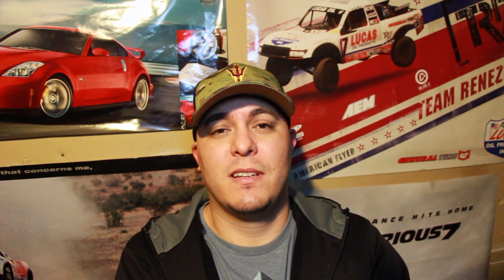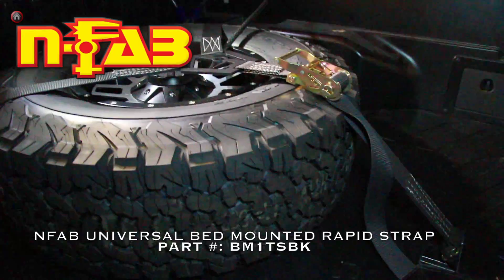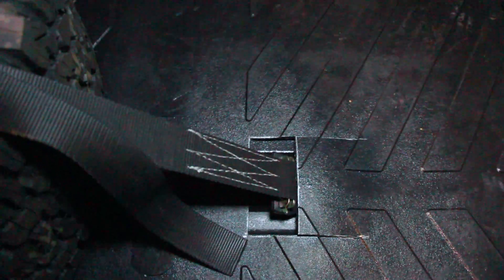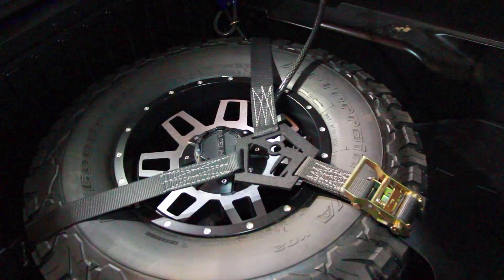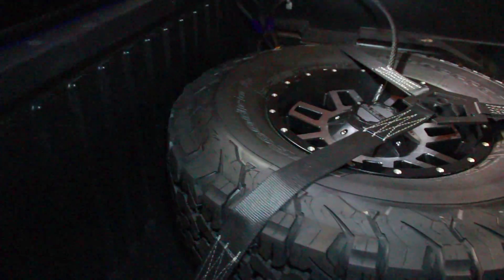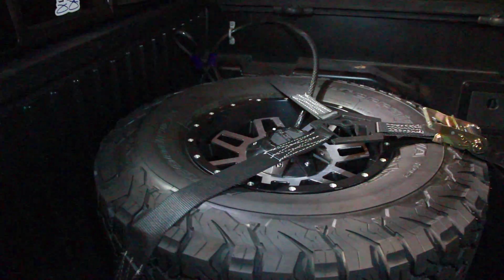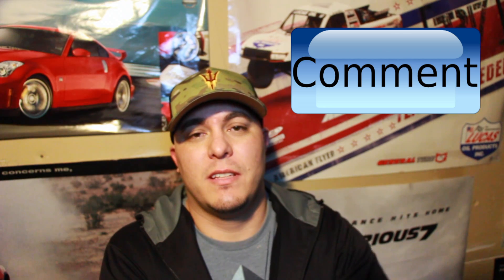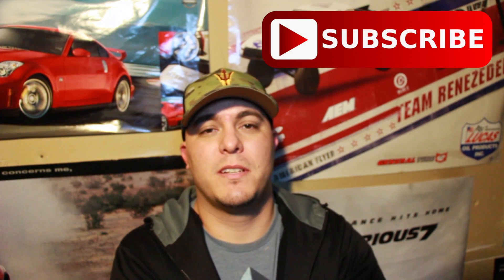Where do I keep my 33" spare tire? - Tim's Tacoma Garage Ep. 19